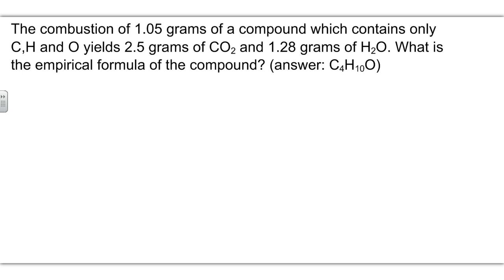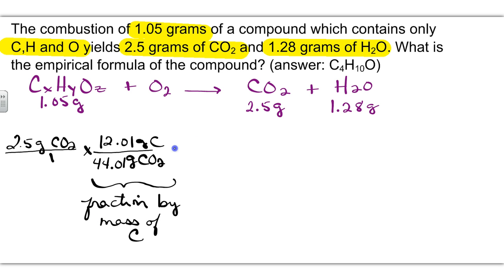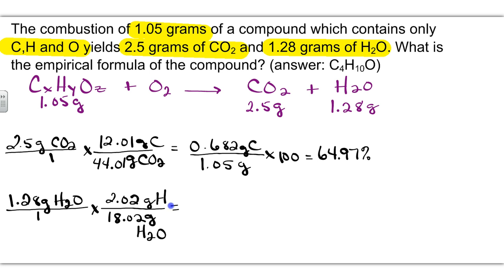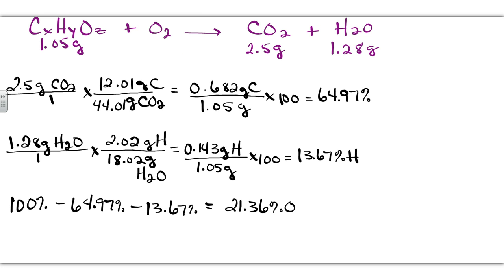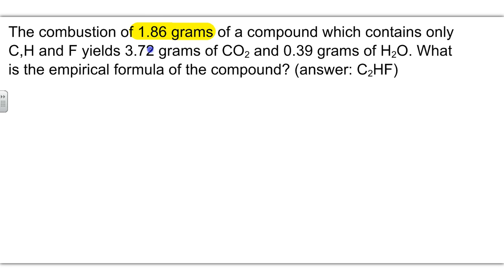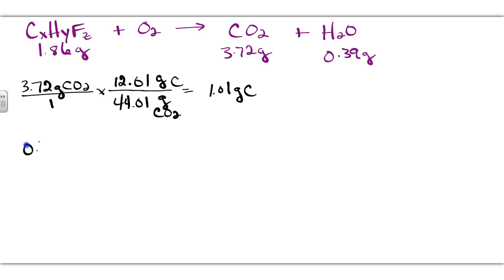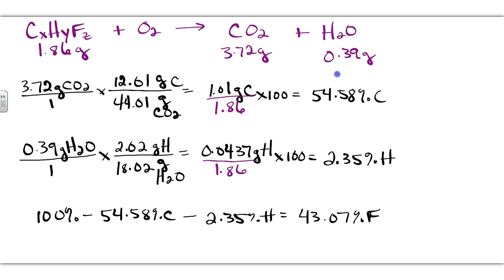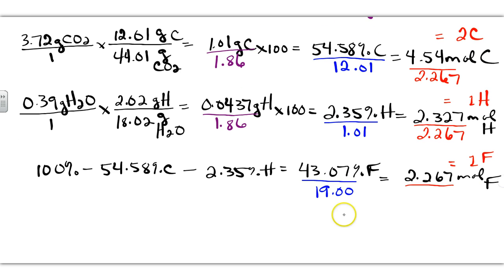Chem AP 3.1 - Combustion Analysis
Finding Empirical Formula through Combustion Analysis